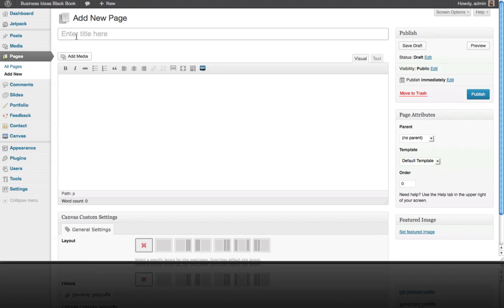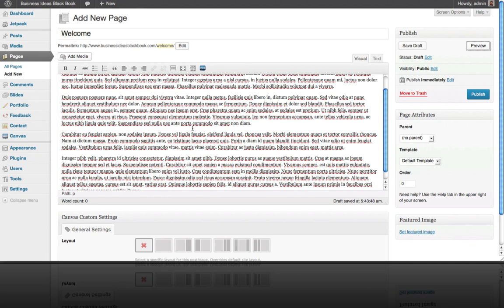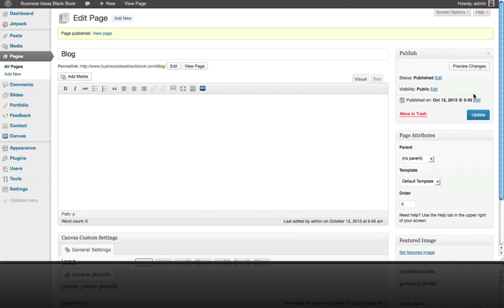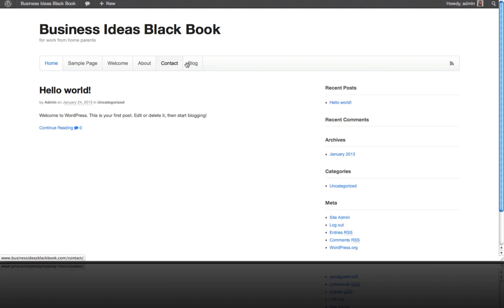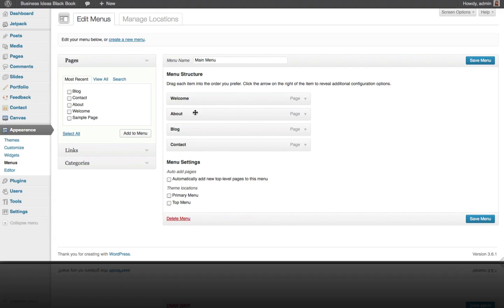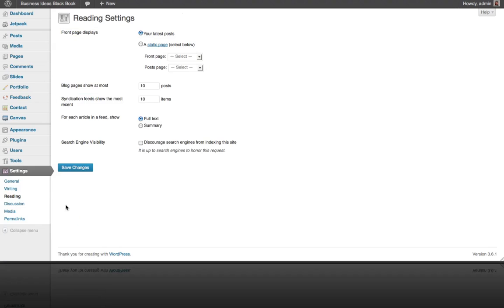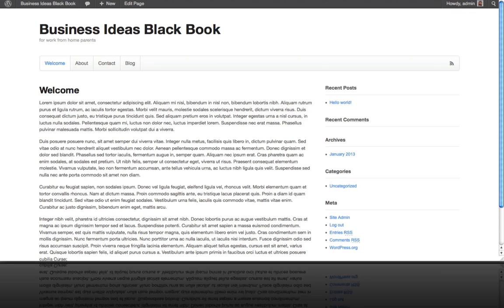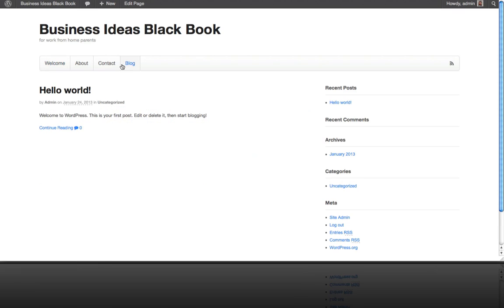How to Add Pages, a Blog, and Create the Menu for your WordPress Website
- How to set up pages and posts in WordPress. You'll also learn how to create a WordPress menu. Compelling content is the lifeblood of any online business. No matter how impressive your design or marketing strategy is, it is irrelevant if your content falls short.
This is why it's important to learn essential content strategies.
In this video we review the 4 primary content areas. That's the home page, about page, the contact page, and the blog.